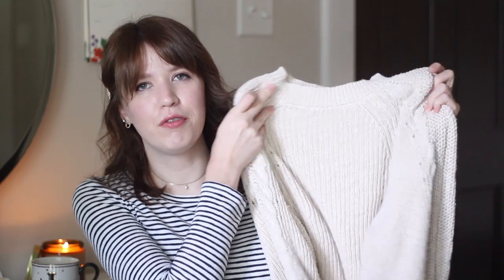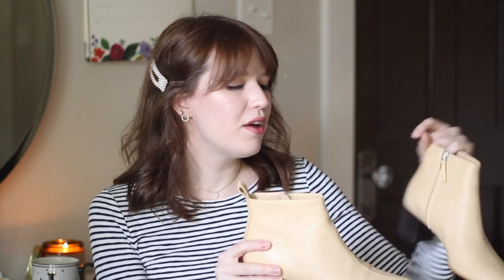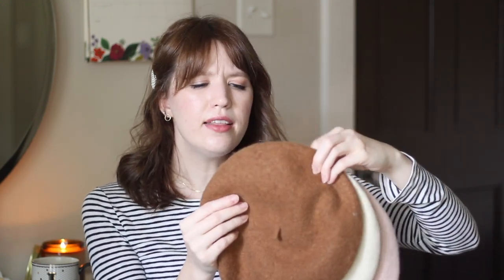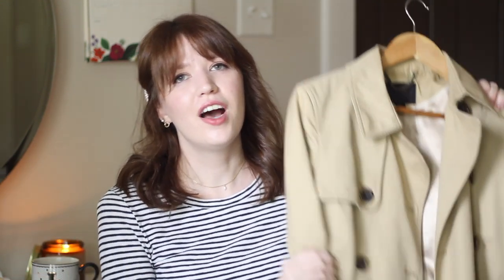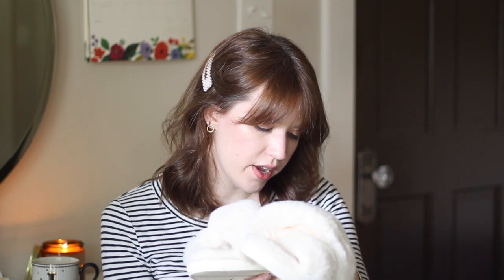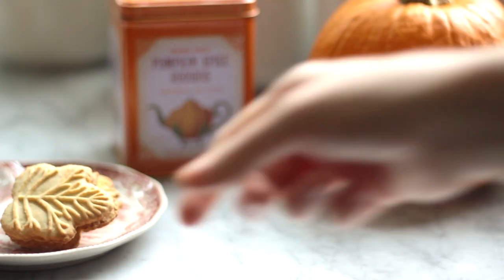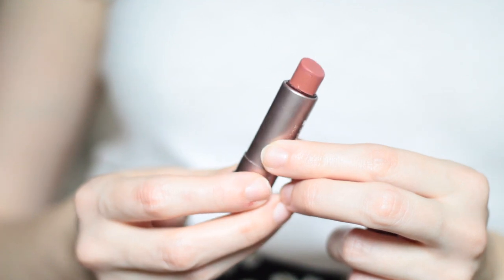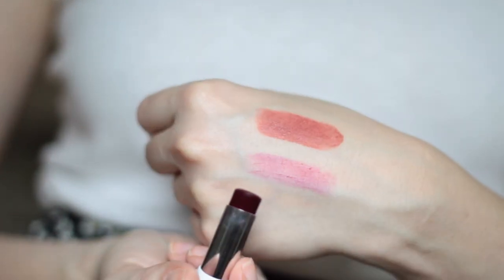Cozy Fall Favorites: Thrifted Fashion, Movies, Books, & more!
Hey friends! Since fall officially begins tomorrow, I thought I'd chat about some of my favorites fall things today! I'd love to hear about your fall favorites in a comment!

*100% Pure Lipstick
*Glossier Lipstick

*The Guernsey Literary & Potato Peel Pie Society Book
*The Blue Castle